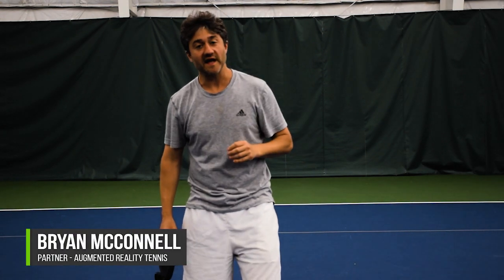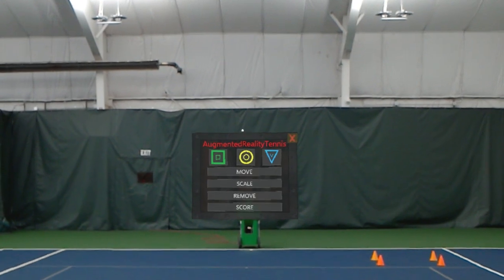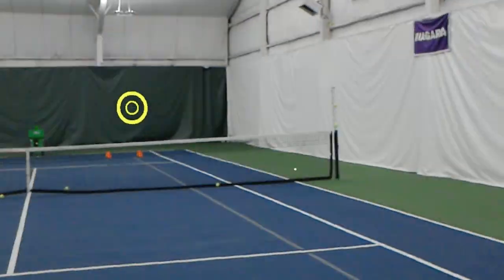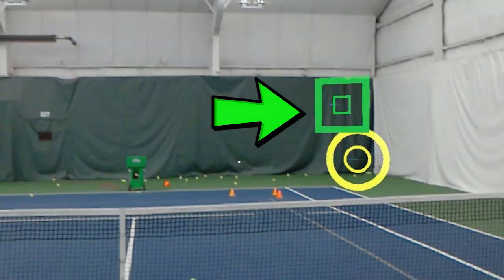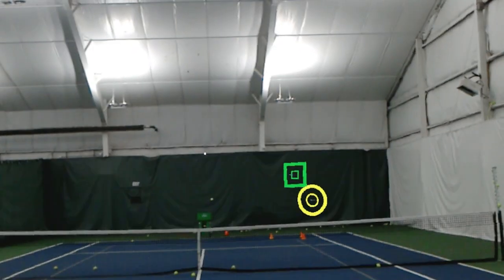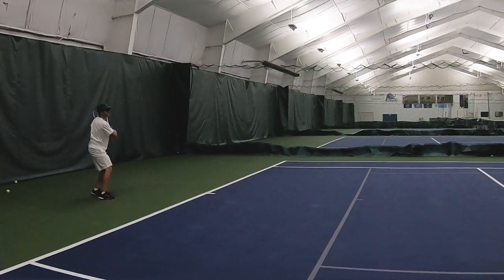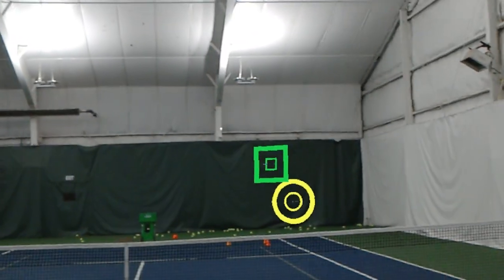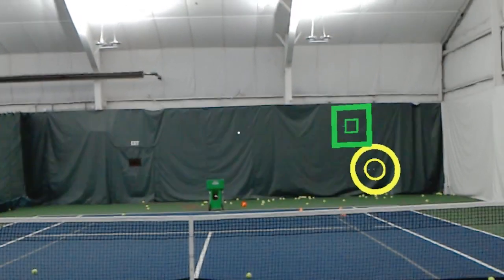Augmented Reality Tennis: Forehand Down The Line | Eps 1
Welcome to the first video for the Augmented Reality Tennis app! The AR Tennis app is the next step in tennis innovation! Developed for the Microsoft HoloLens, the user of the app can put targets in place, to aim during tennis drills, with the intentions of: improving technique, form,  and muscle memory. This is a major benefit of having virtual targets, rather than physical ones! From a tennis standpoint, the gathering of data is far easier, as is the analysis of statistics. From a practical standpoint, it makes the coach’s life a whole lot easier, both on and off the court. From a teaching standpoint, it can make what some consider boring drills, a lot more entertaining. Other sports are starting to develop, thanks to new technology. Football, basketball, and golf are leading with inventions, but now, it is time that tennis catches up. Allow Coach Bryan McConnell to take you through a few features, of what could become one of the biggest apps in tennis!

Powered by the Microsoft HoloLens